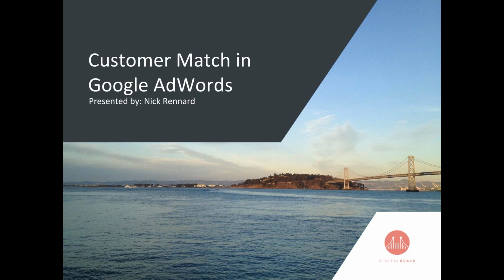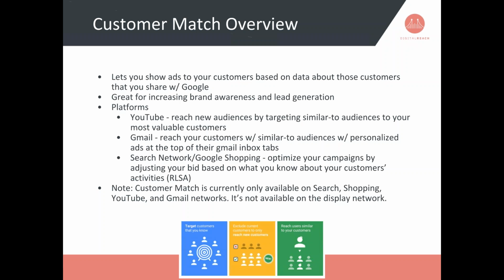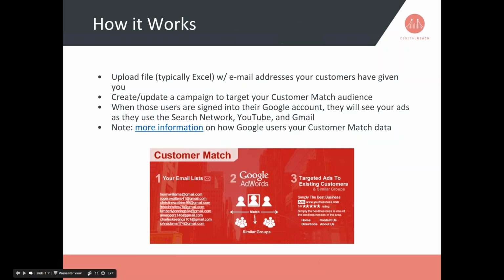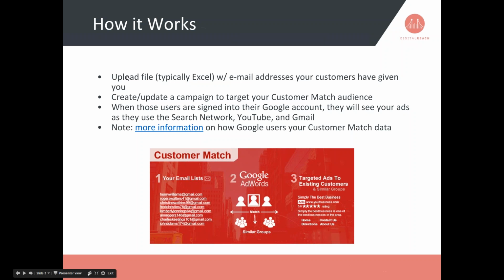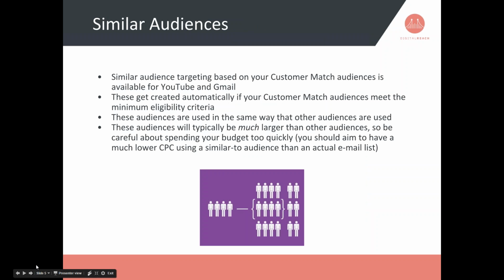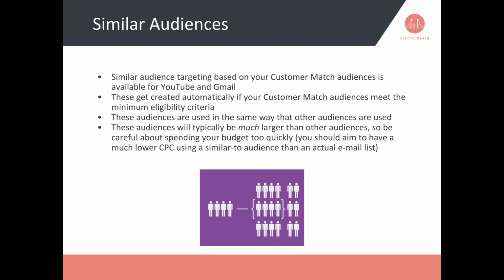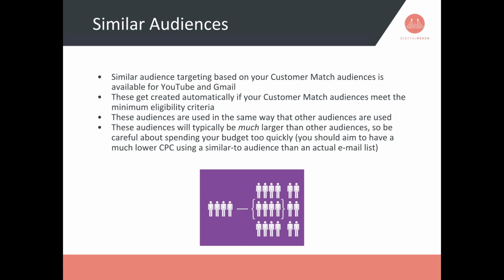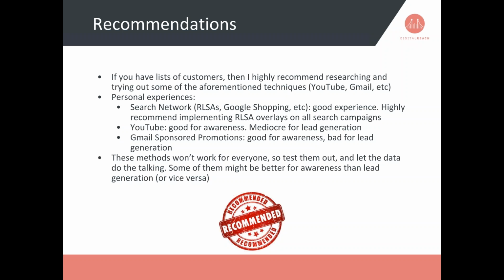Customer Match in Google AdWords